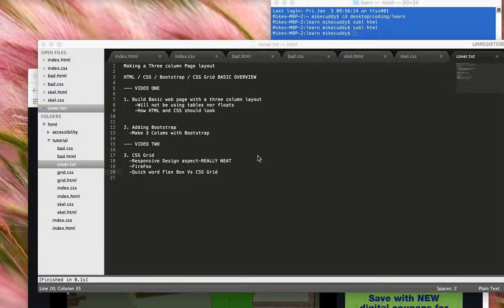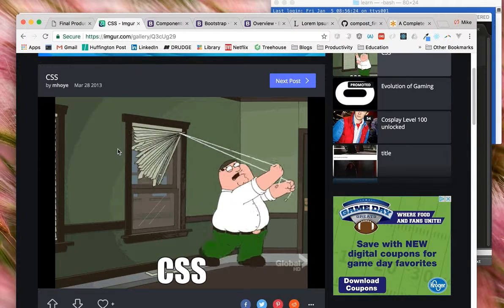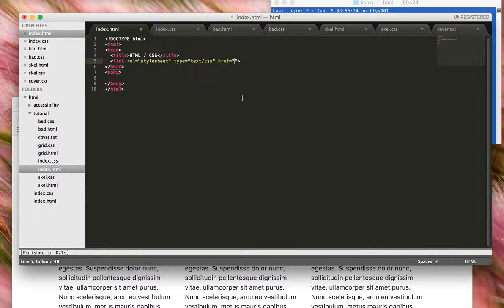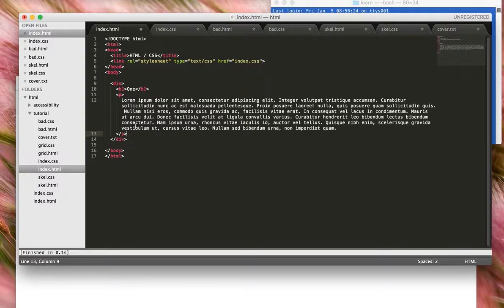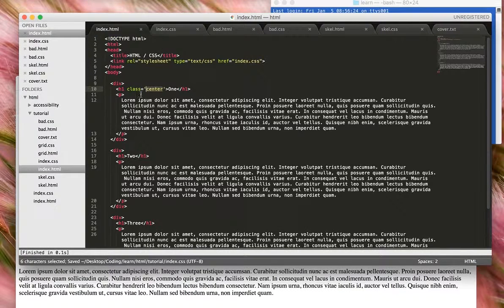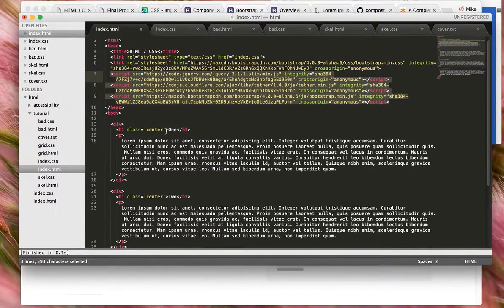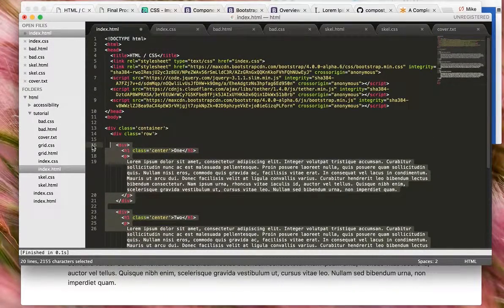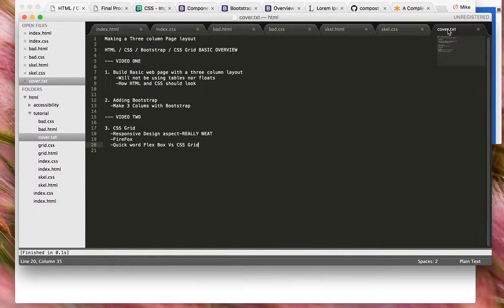3 Columns with Bootstrap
Simple Tutorial video of how to make a 3 column website with Bootstrap